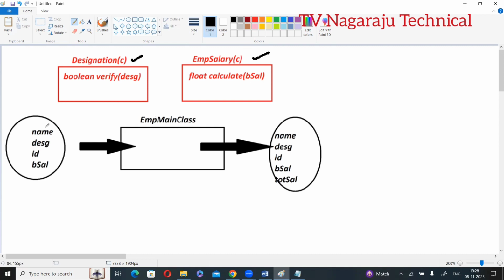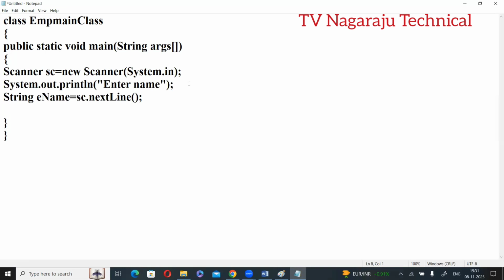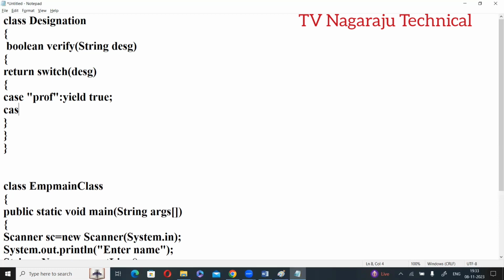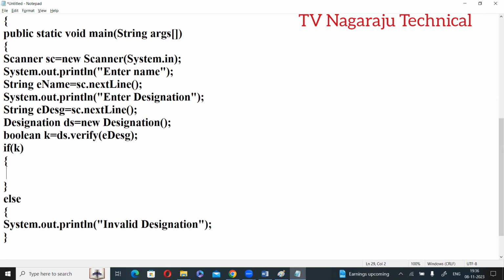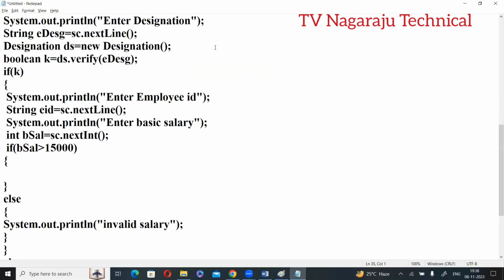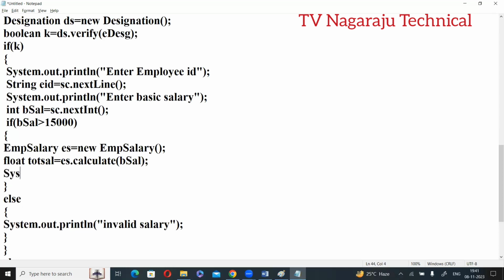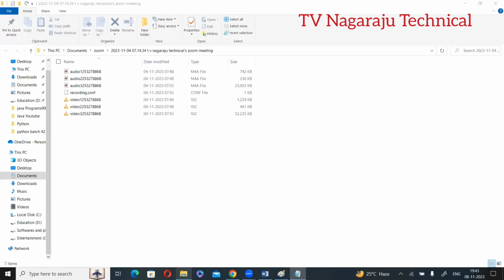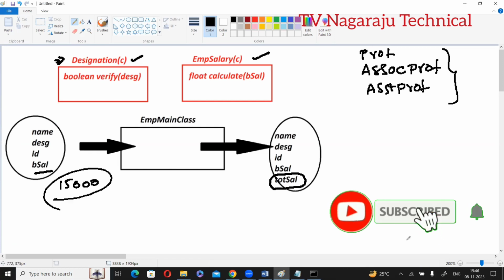JAVA APPLICATION FOR EMPLOYEE SALARY CALCULATION || JAVA PROGRAM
In this video we discussed java application for Employee salary calculation.

Compiler Design

C - Programming